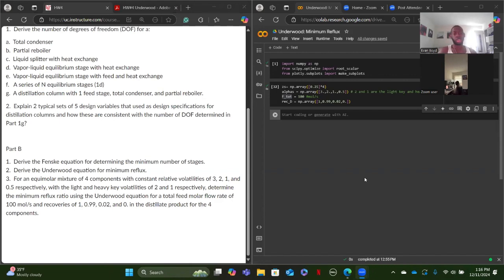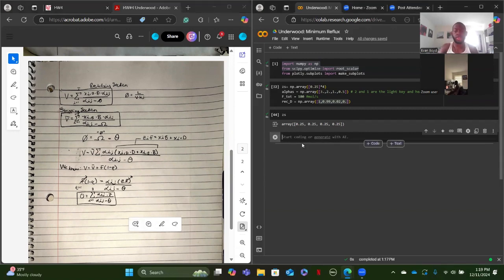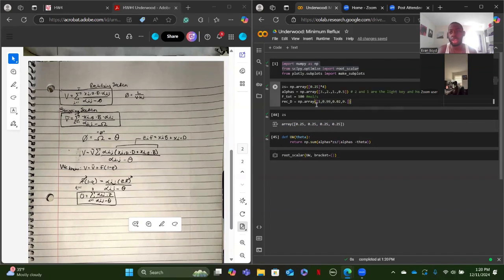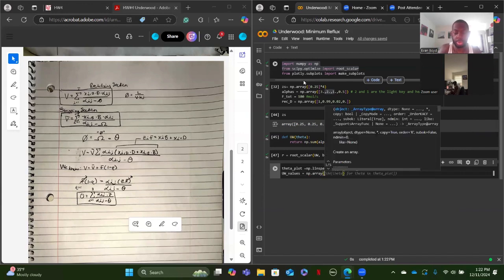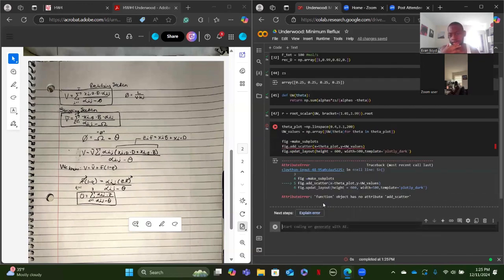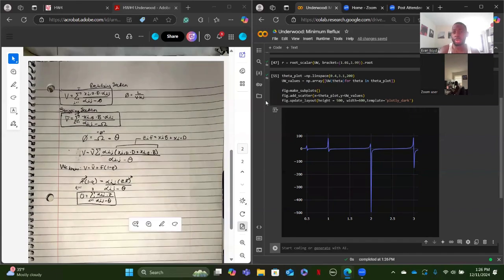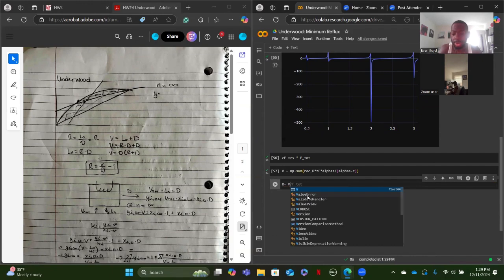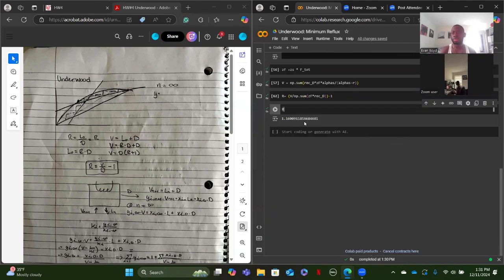CHE4061 Homework #4 Part B